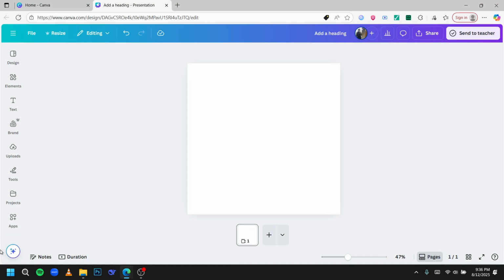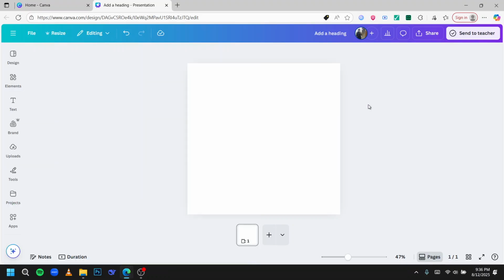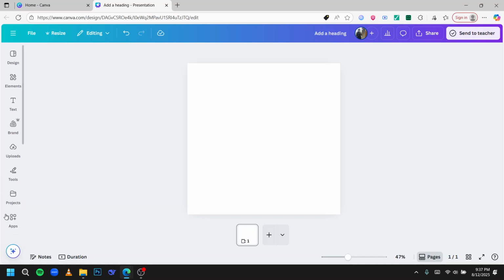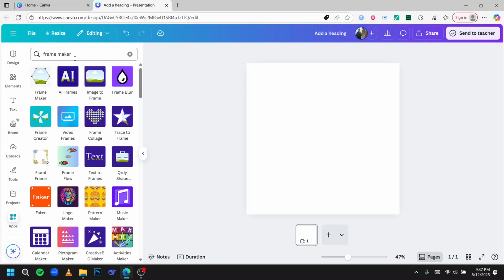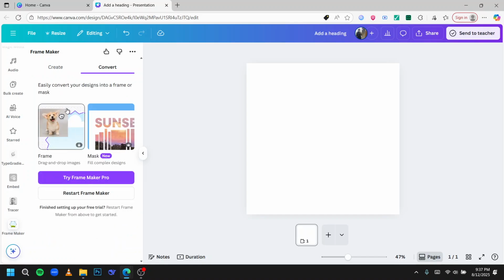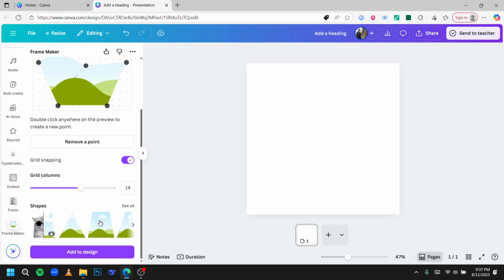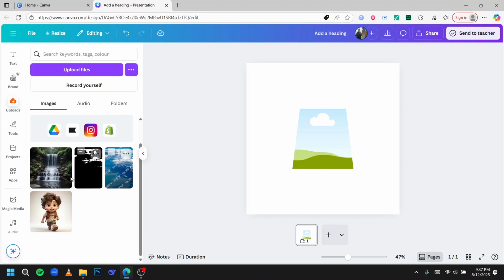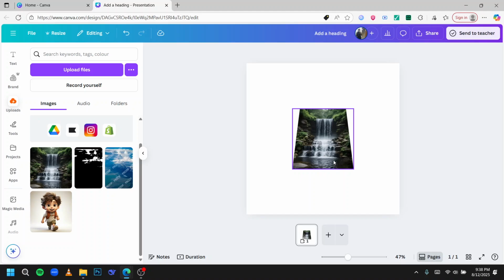How to Create Custom Frames Canva Full 2025 Guide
In this video, how to create custom frames in Canva is explained step by step. You’ll discover how to design unique frames, customize shapes, and add creative touches to make your projects stand out. This full 2025 guide will help you enhance your designs for social media, presentations, and business branding with ease. Perfect for beginners and advanced Canva users!